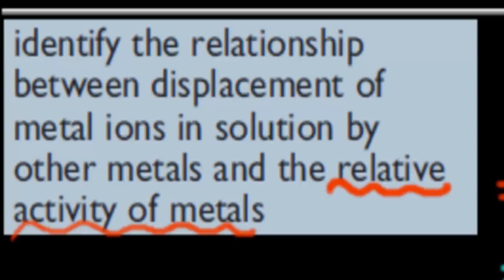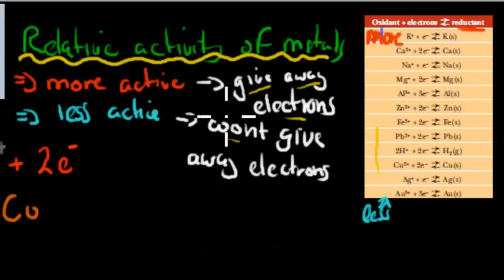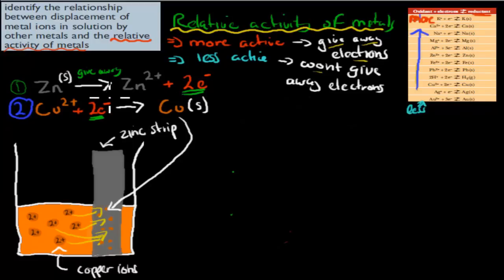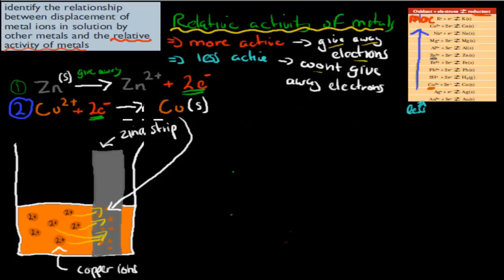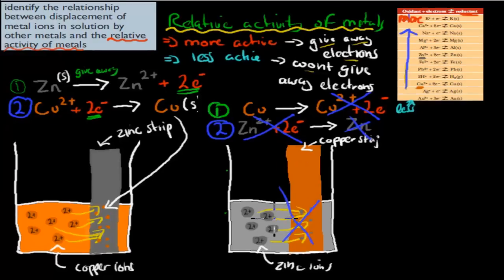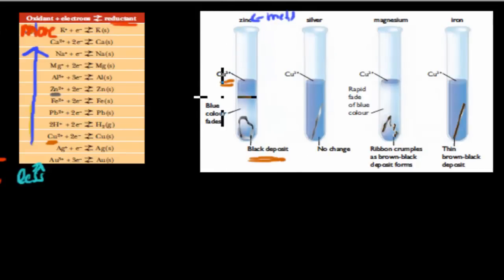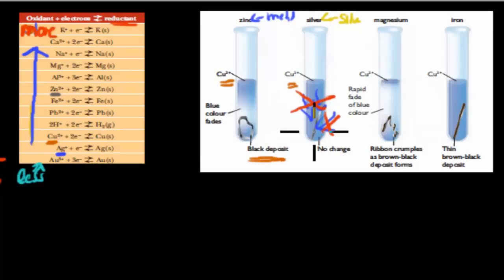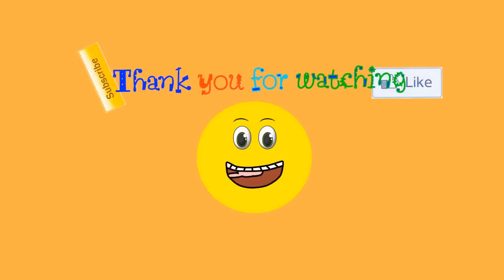2. Activity of metals (HSC chemistry)